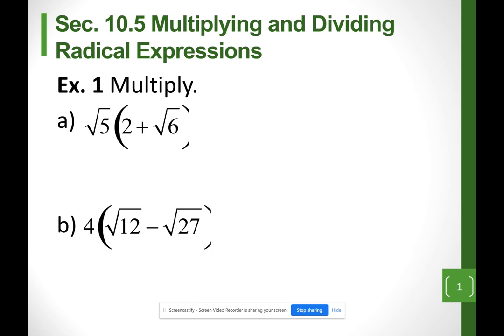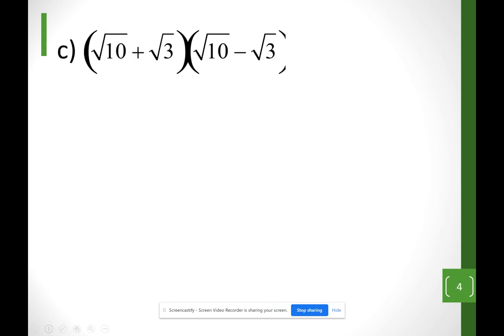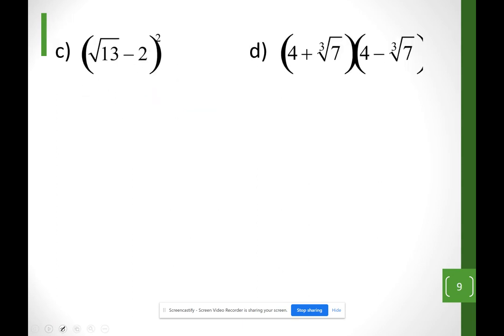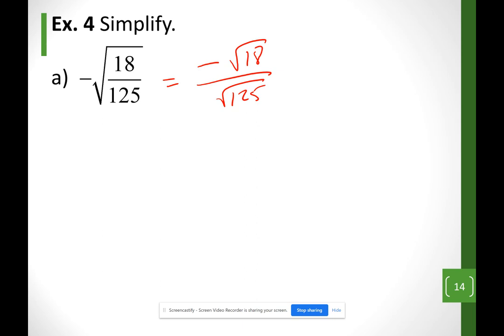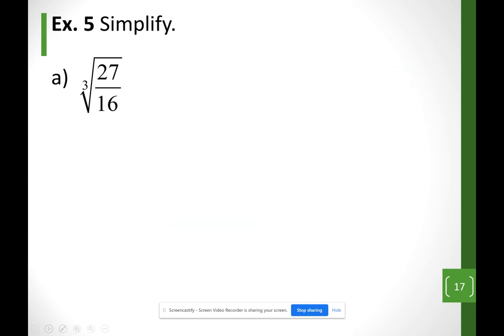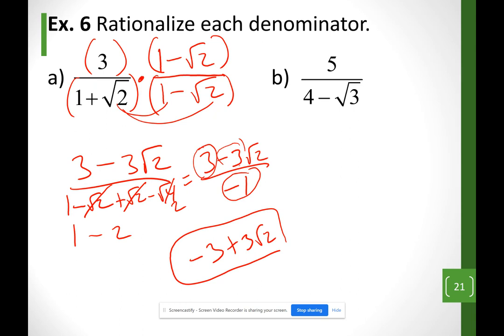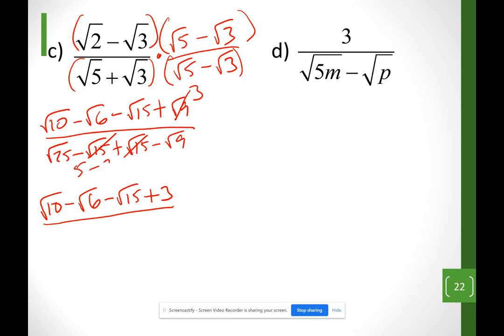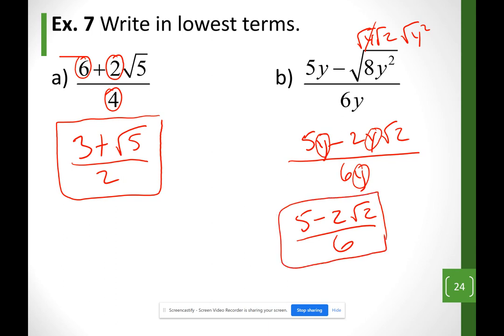Leonzo Math1060 10.5